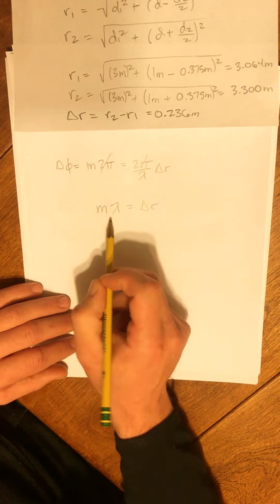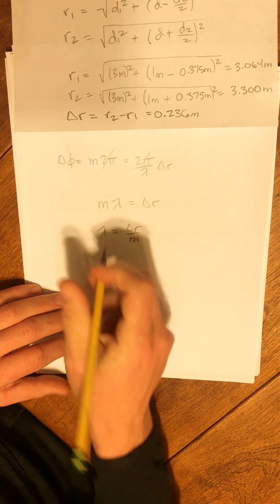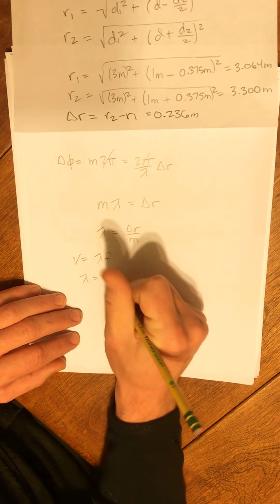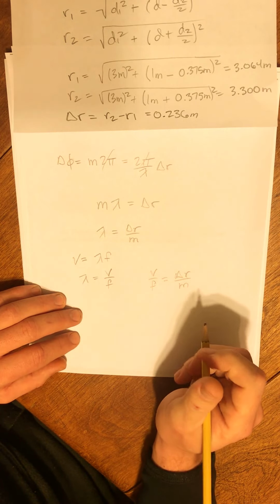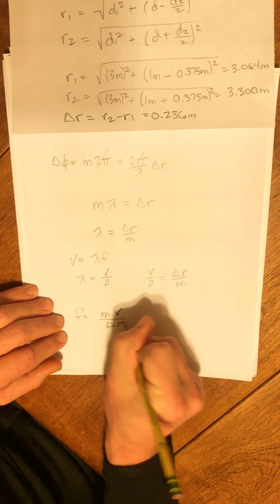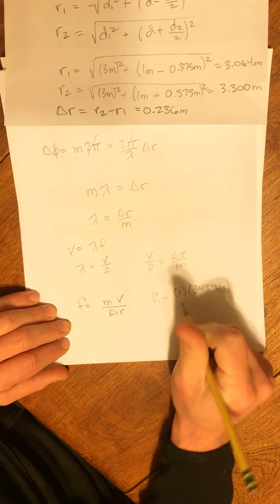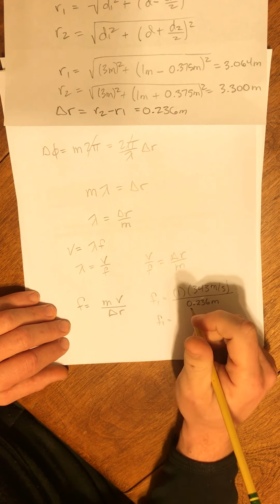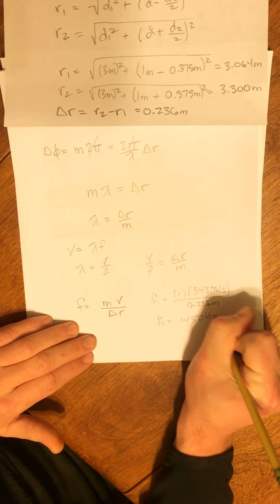2D Interference - Quantitative Example